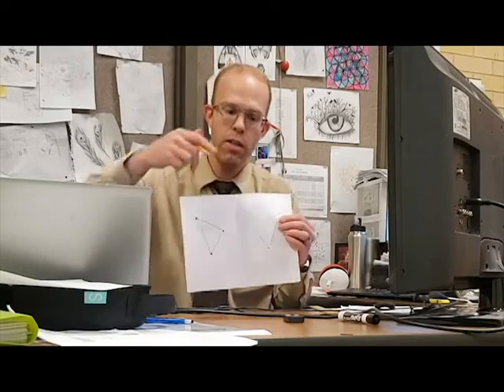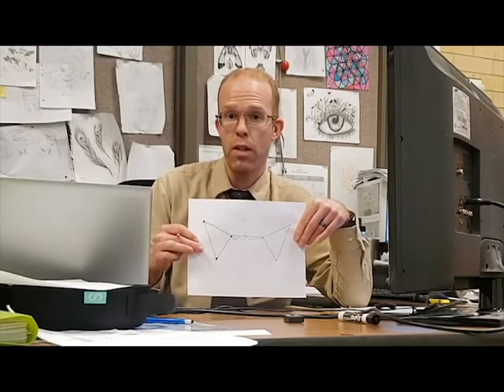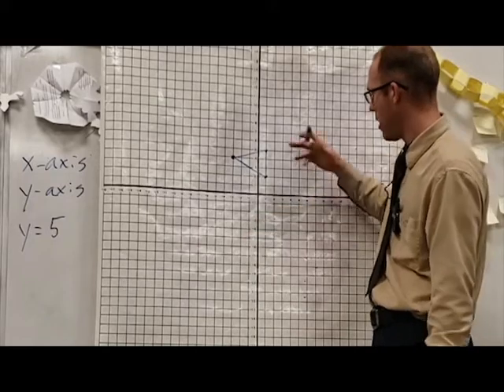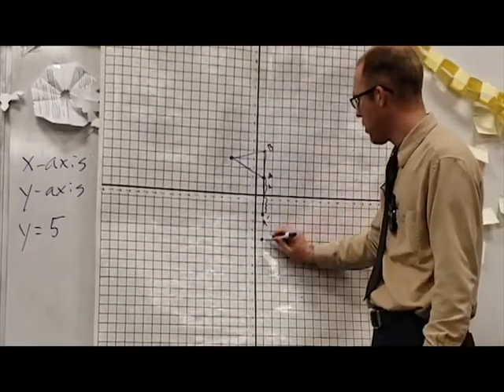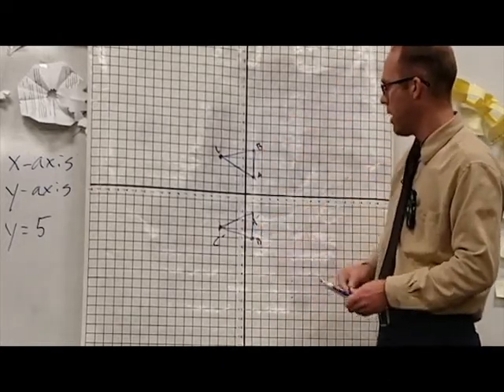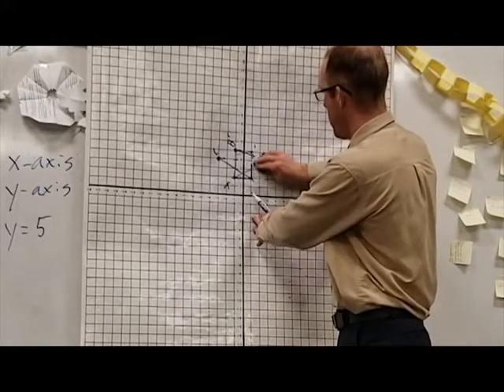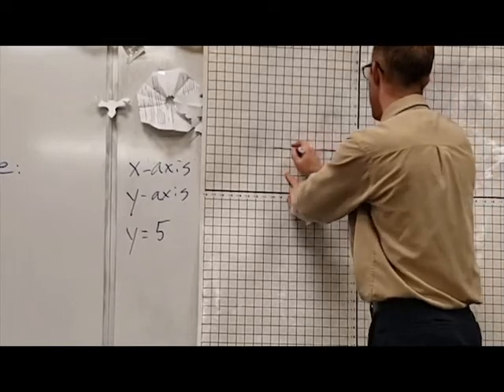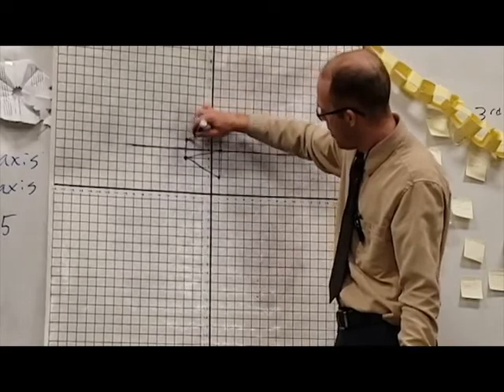11-2a Reflections Across Horizontal and Vertical Lines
We reflect shapes across horizontal and vertical lines including the x and y-axes.  We also discuss how reflections are related to symmetry.